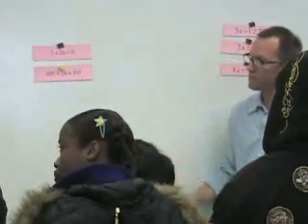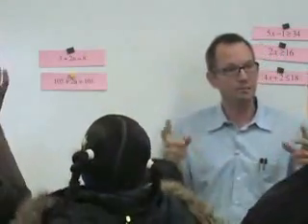Algebra Introduction Part B